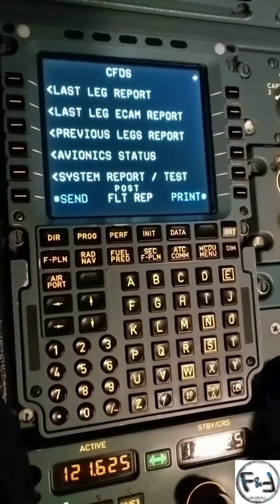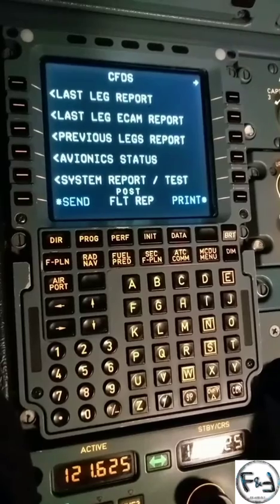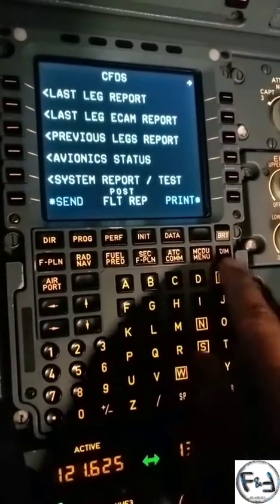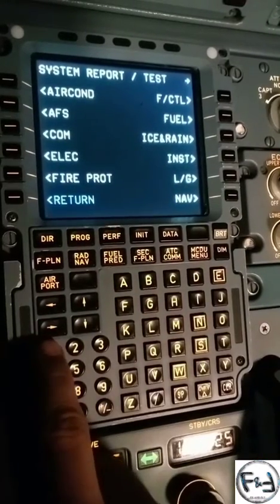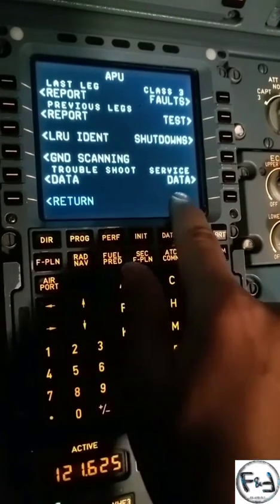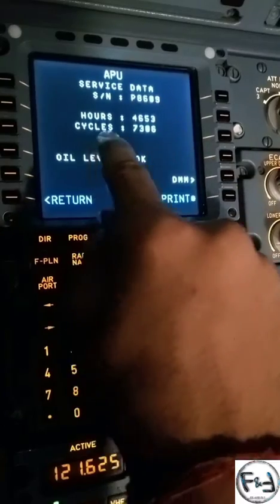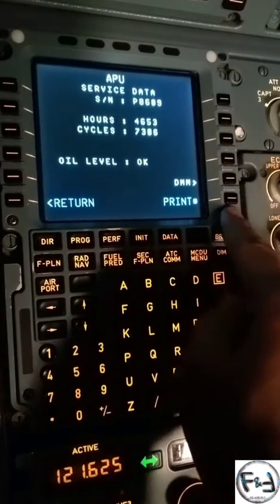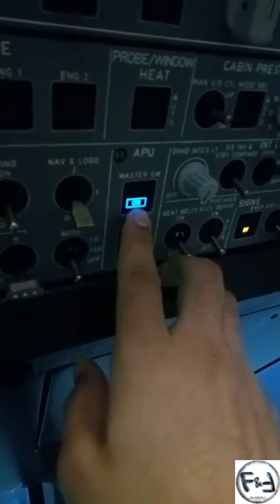Airbus A320/321 APU Service Data Print through MCDU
Hello Everyone,

This video is all about your love towards a metal bird. It's my immense pleasure to startup with a topic of APU Service Data Print through MCDU in Airbus 320 Family Aircraft.

Please do ensure "MASTER SWITCH" on overhead Panel is "ON" before switching urself to MCDU.